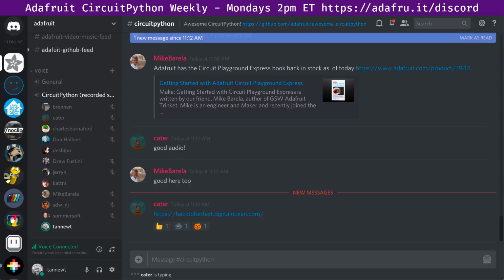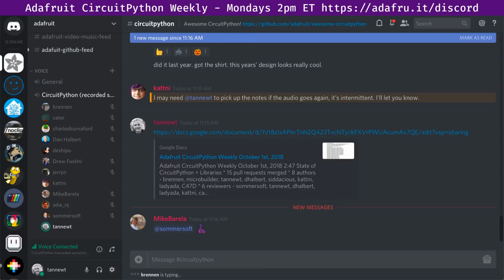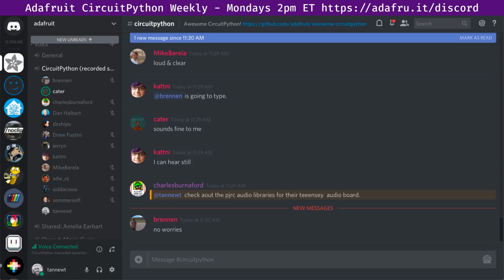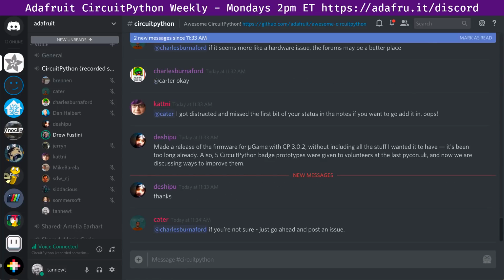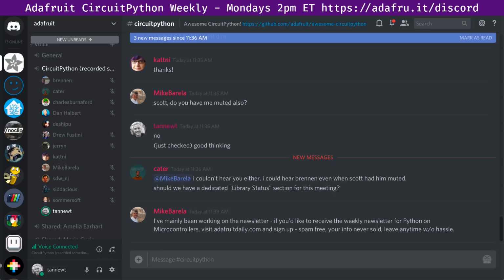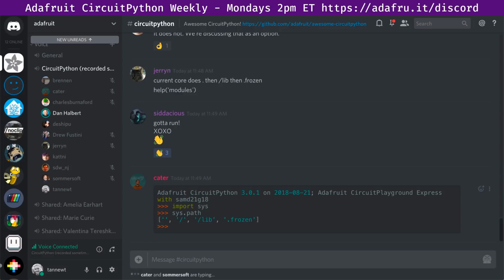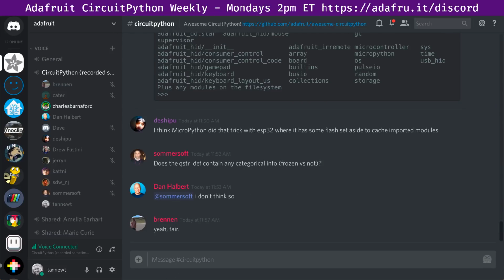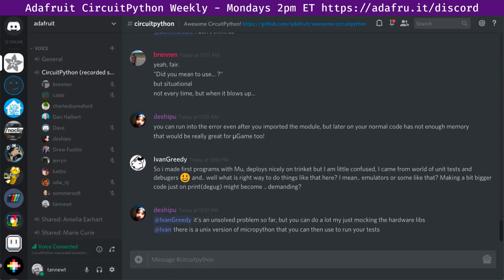Adafruit CircuitPython Weekly - October 1st, 2018 @adafruit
Thanks to @kattni and @Dan Halbert for taking notes!

The weekly happens normally at 2pm ET/11am PT on Mondays. Check the circuitpython channel for notices of change in time and links to past episodes.